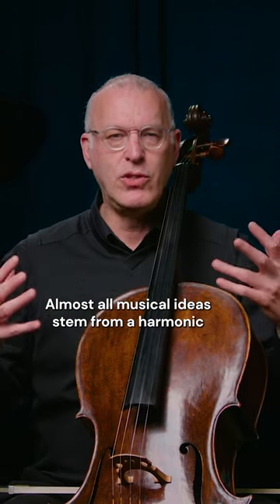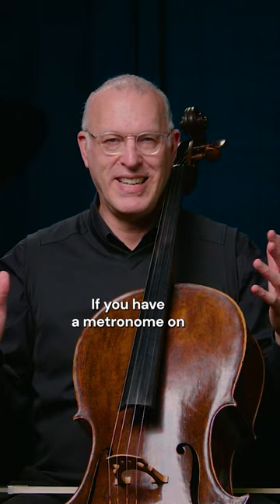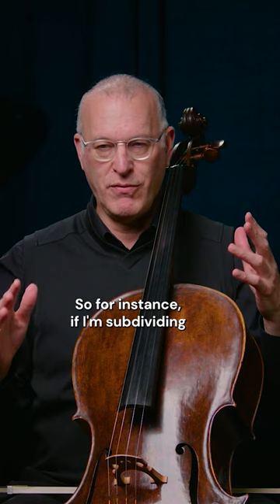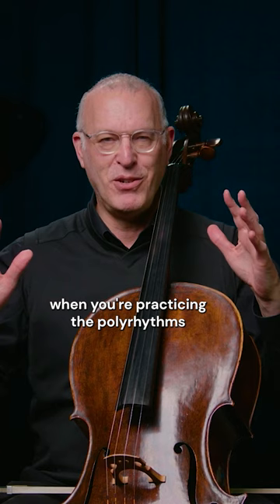Turn your metronome off and try this | Richard Aaron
We can’t use a metronome for everything, especially passages with rubato or notated tempo fluctuations. How do we practice these passages and ensure we’re staying in time? Richard Aaron's answer is to subdivide using polyrhythms.

tonebase gives you instant access to knowledge from the world's greatest classical musicians, performers, and educators.